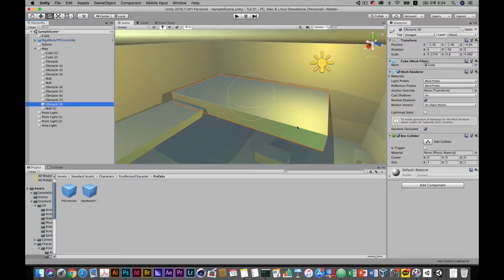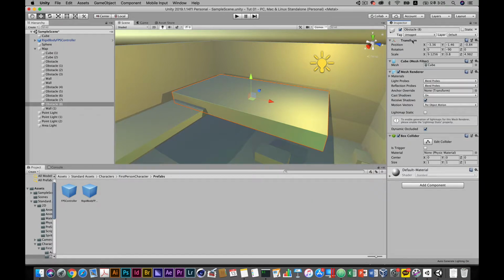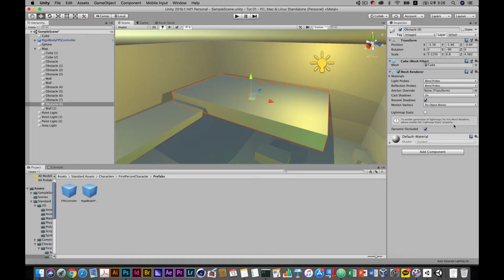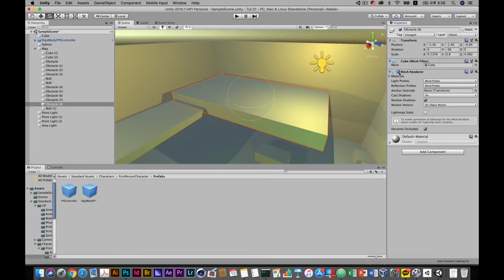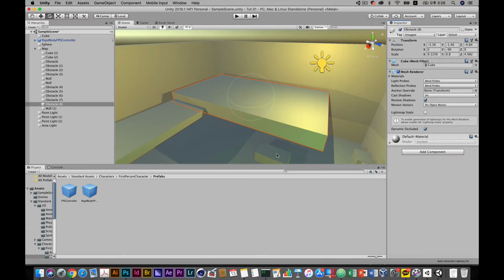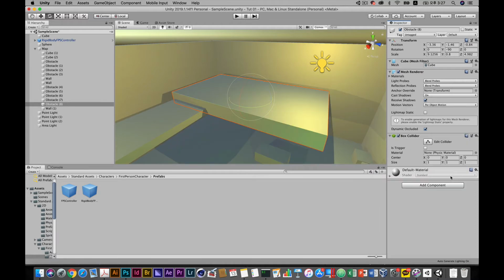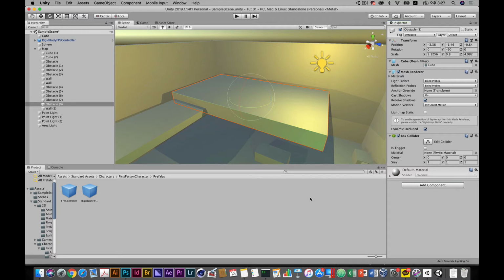Unity Tutorials 05 (Interaction: Components)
We talked about Components in Unity